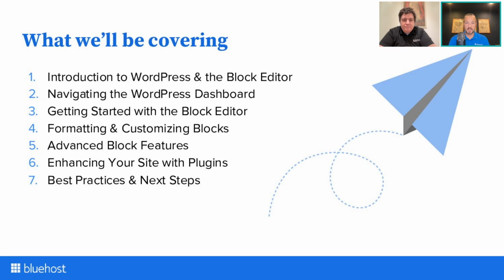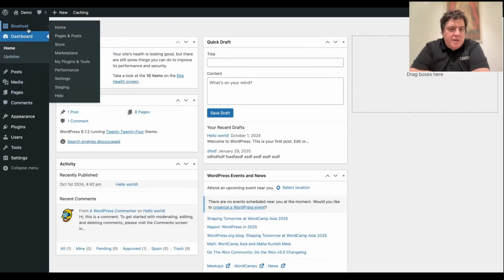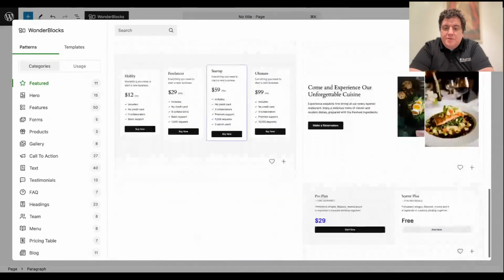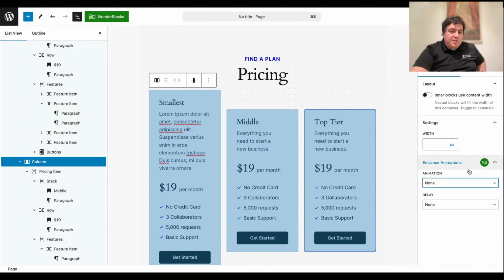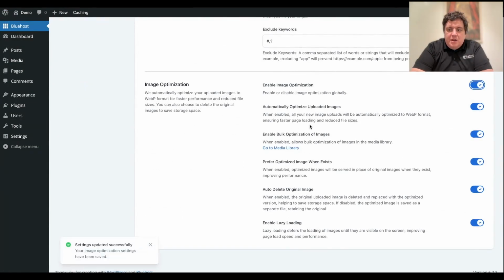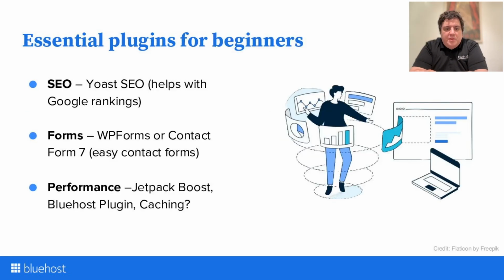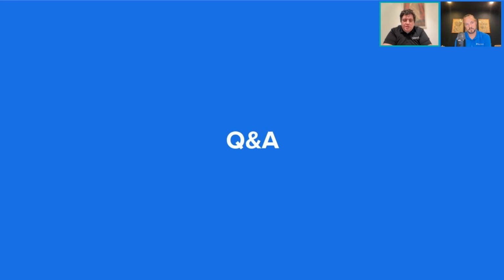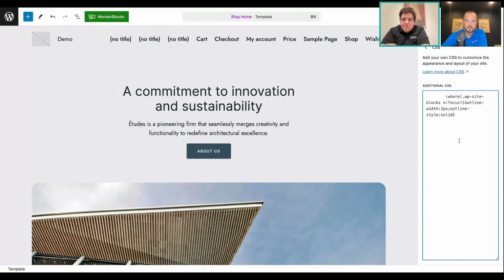Getting Started with WordPress: A Beginner's Guide to the Block Editor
In this video, we’ll take you step by step through the WordPress Block Editor, making it easy for you to build and customize your website. Whether you're just starting out or looking to improve your skills, this masterclass will help you confidently navigate WordPress.

What you’ll learn:

-How to set up your site and adjust key settings in the WordPress dashboard
-A complete walkthrough of the Block Editor – no coding required
-How to add text, images, and other elements to your pages and posts
-Managing your media files for a professional-looking site
-Customizing your site's appearance to match your style
-Introduction to plugins and how they can enhance your website’s functionality

By the end of this webinar, you’ll have the tools to build and personalize your WordPress site like a pro!

Hit play and start creating your WordPress site today! 🎬

-Introduction to WordPress & the Block Editor
-Navigating the WordPress Dashboard
-Getting Started with the Block Editor
-Formatting & Customizing Blocks
-Advanced Block Features
-Enhancing Your Site with Plugins
-Best Practices & Next Steps
-Q&A

How to set up your site using the WordPress Block Editor?

Setting up your site with the WordPress Block Editor is simple. First, log into your WordPress dashboard and go to Pages, then click on Add New to create a new page. The Block Editor will open, where you can start adding content. Click the “+” button to insert blocks like text, images, or buttons. Use Headings to structure your content and Paragraph Blocks to add text. You can also upload images by selecting the Image Block and choosing a file from your computer or media library.

Once your content is in place, customize the layout by dragging and arranging blocks. Use Columns to place content side by side and Spacing Blocks to adjust gaps between sections. When you're happy with the design, click Publish to make your page live. If you're not ready to publish, save it as a draft and come back later. The Block Editor makes it easy to update and edit your site whenever needed!

Timestamps

00:00:00     Introduction
00:04:24     What is WordPress & why use it?
00:07:15     What is the Block Editor?
00:09:10     Key benefits of the Block Editor
00:12:34     Main sections of the WordPress Block Editor
00:24:24     How to get to the Block Editor & basic customization options
00:31:03     Adding & customizing block
00:31:42     Managing blocks like a pro
00:35:31     Make your text stand out
00:37:27     Working with images & media
00:45:32     Let’s talk about plugins
00:51:11     Where to learn more
00:52:12     Q&A

You can go through our blog post to learn more about creating a custom website on WordPress

You can watch a related video on how to use the Block Editor to build a

About us